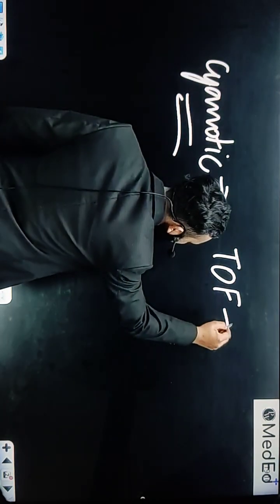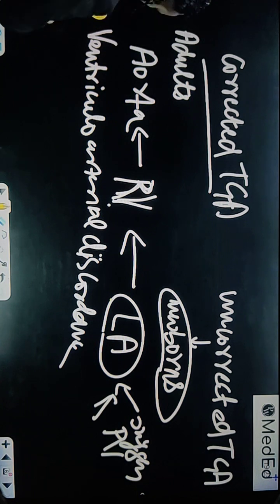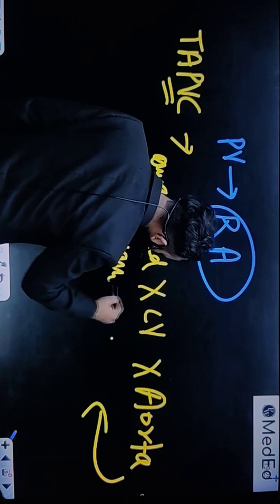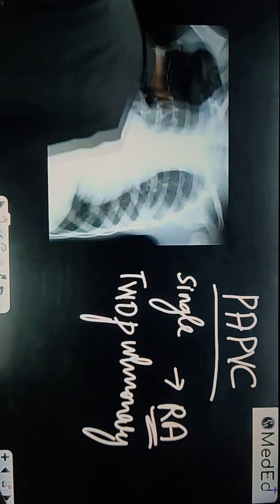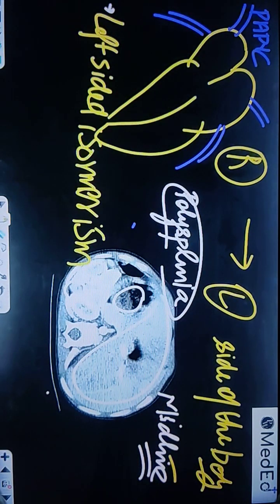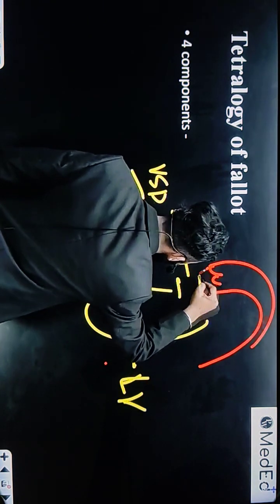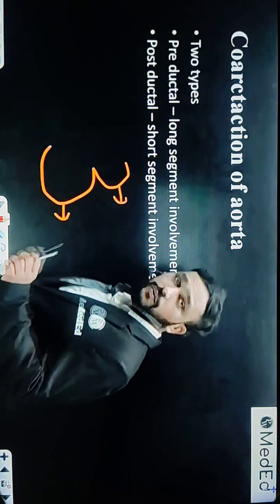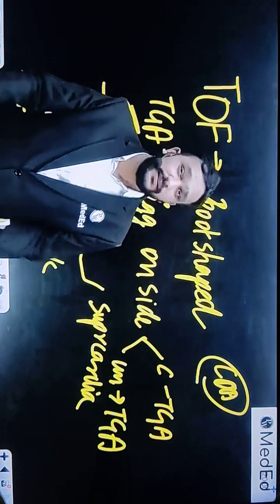29 May 2024